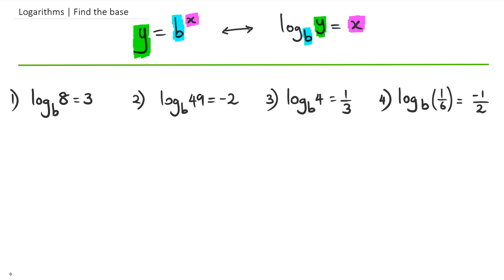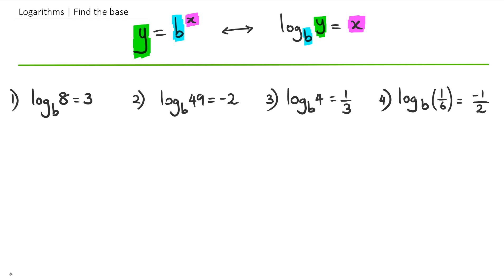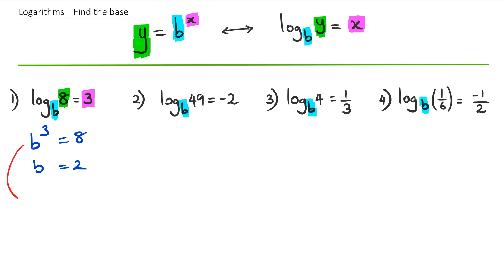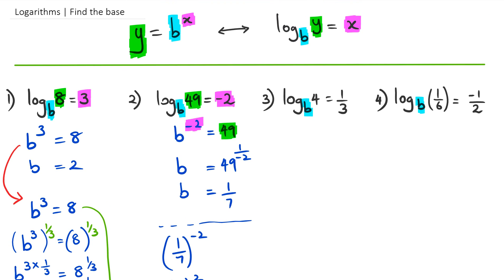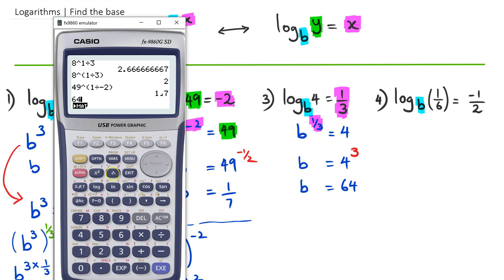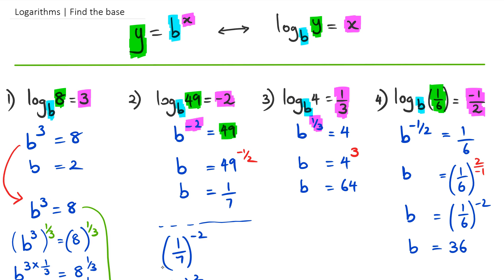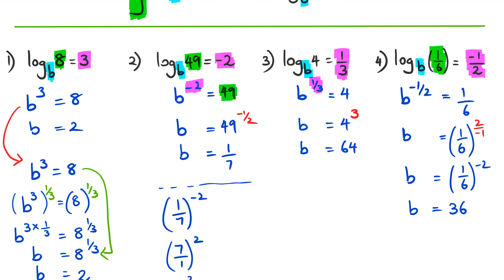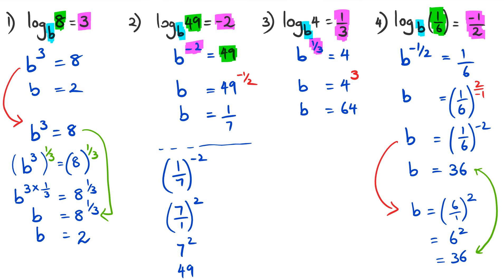Logarithms | Find the base